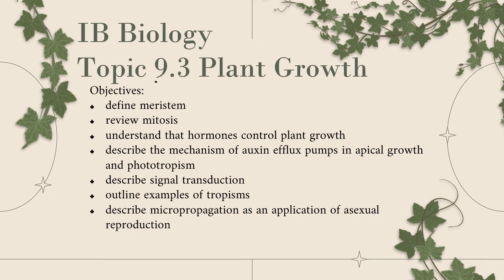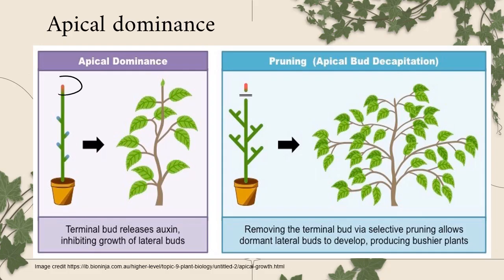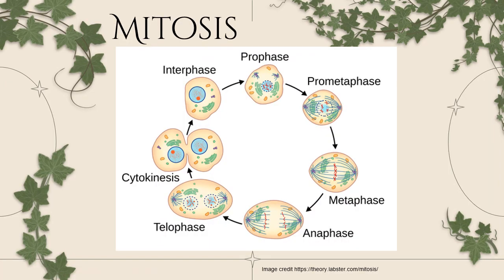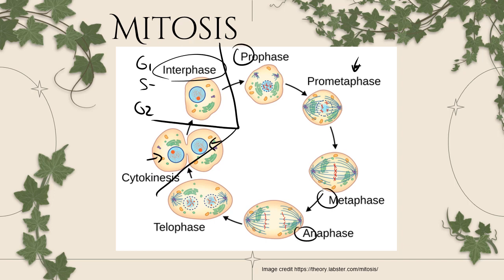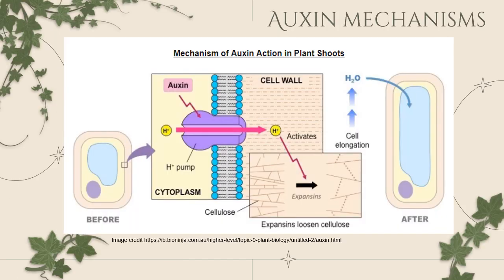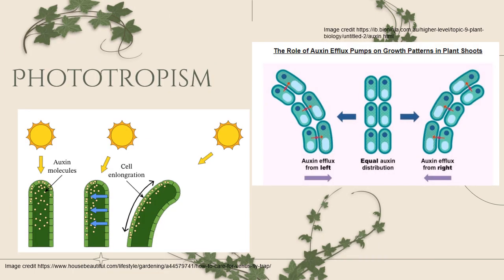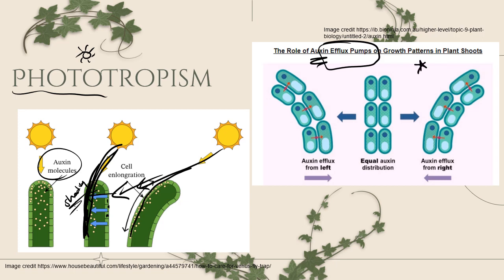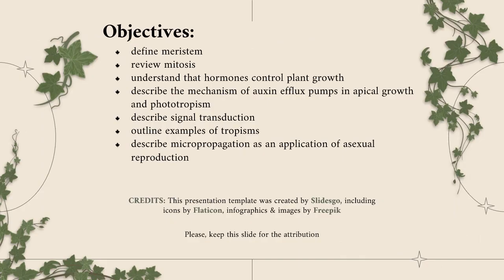IB DP Biology HL2 Plants 9.3 Plant growth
Content for last assessment 2024